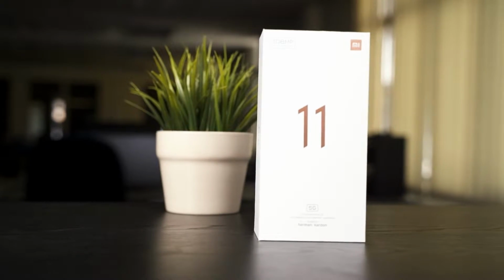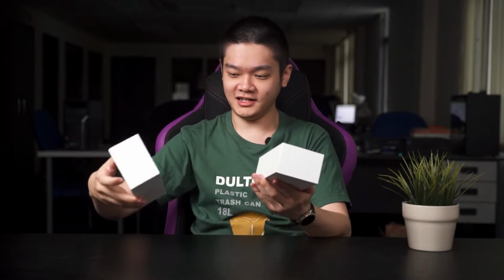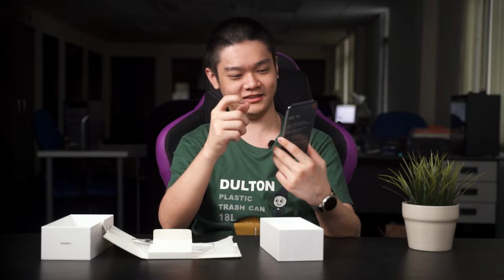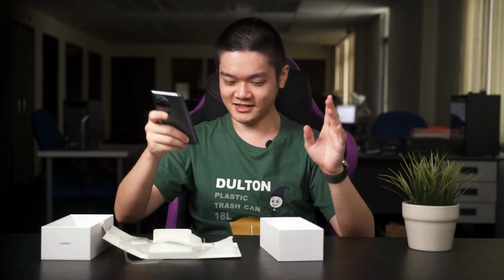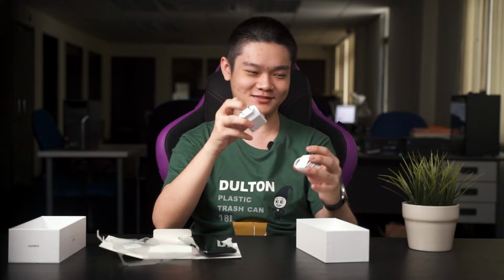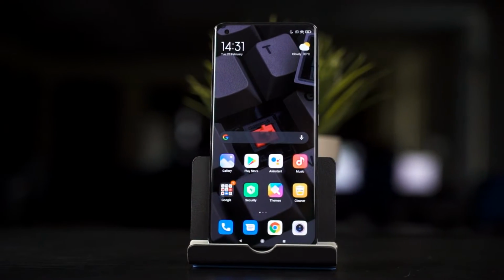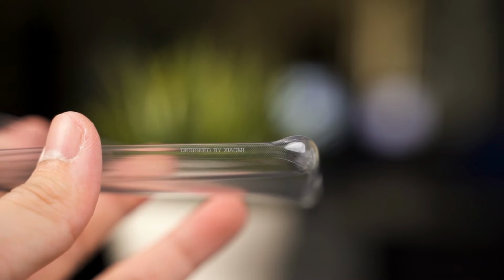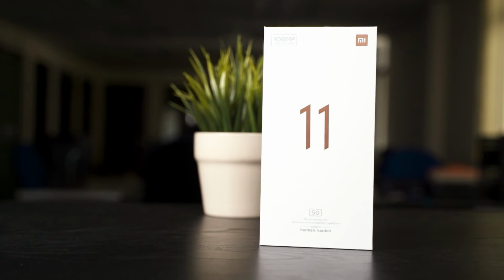Xiaomi Mi 11 Global version UNBOXING! Yes, comes with charger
Yes, we know there are a lot of people unboxed the Xiaomi Mi 11 already - but this one is the global version which comes with a charge in the box.

Amazon US:
Lazada:
Shopee: